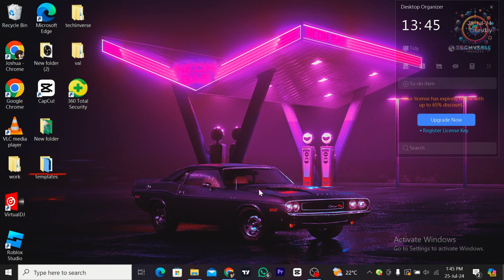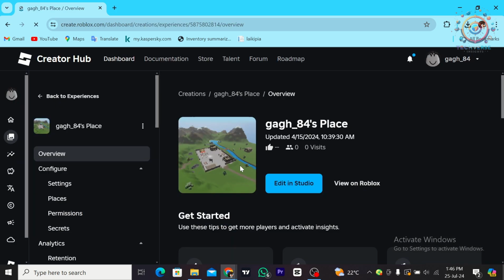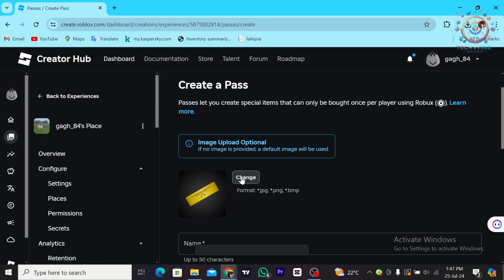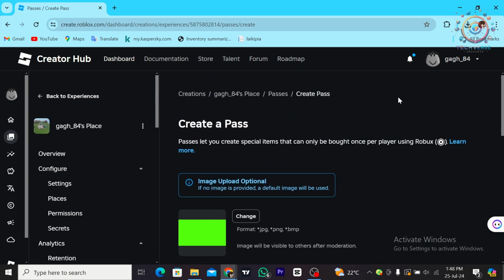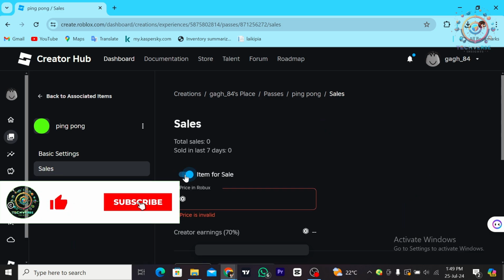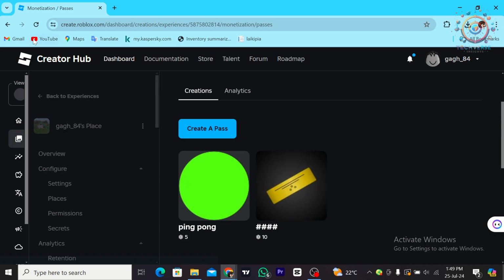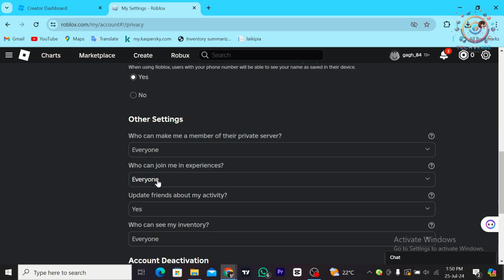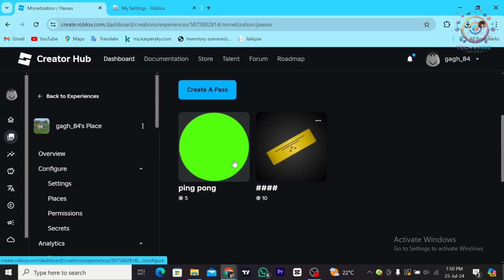How to Make a Game Pass on Roblox | Step-by-Step Guide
Want to create your own Game Pass on Roblox and unlock special features for your game?
This video will take you through the step-by-step process of making a Game Pass in Roblox, whether you're looking to offer special abilities, items, or exclusive access to areas in your game.
Perfect for beginners and anyone looking to monetize their Roblox creations!

In this tutorial, I'll guide you through everything from creating the pass to setting its price and adding it to your game.
It's easier than you think, and by the end of this video, you'll have your very own Game Pass ready for players to purchase!

YouTube Title Hashtags